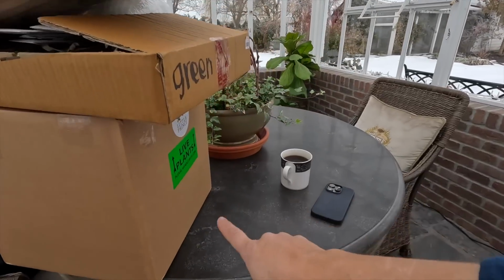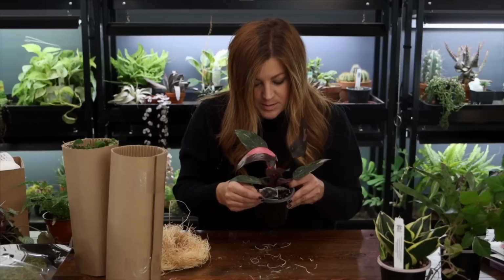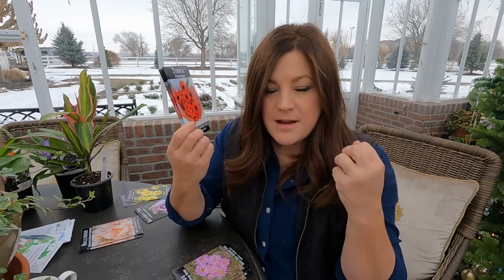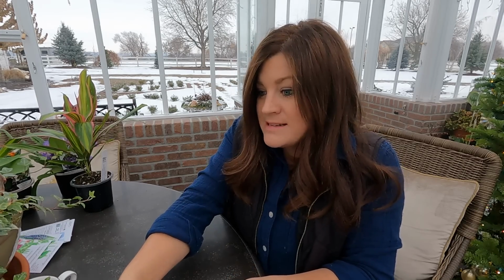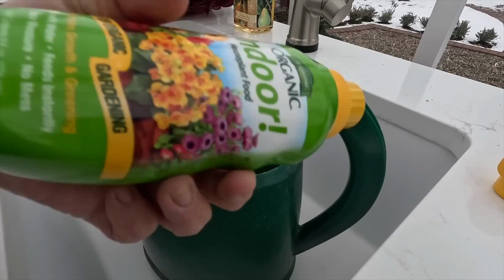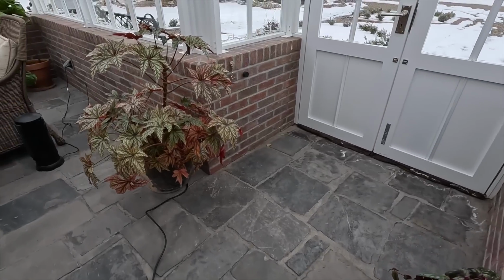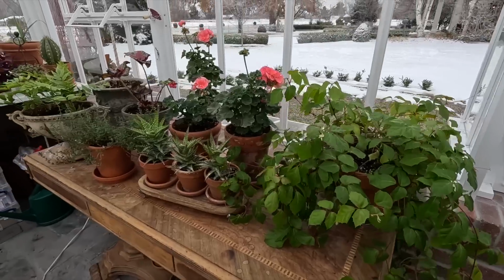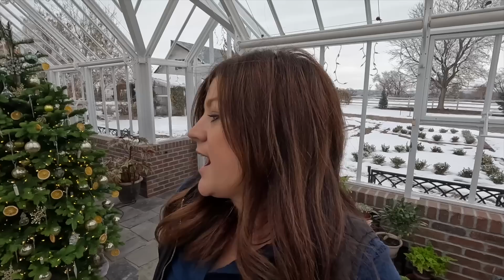Fertilizing the Plants in the Hartley (+ Houseplant & Seed Unboxing)! 🪴💚🥰 // Garden Answer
Utrecht Blue Wheat
Giant Purple Zinnia
Zinnia Mazurkia
Señora Zinnia

Pink Señorita
Redman Super cactus Zinnia
Zinnia Peruviana
Zinnia Queen Lemon Peach

Double Dutch Rose Cosmos
Majorette Double Champagne Hollyhock
Butterfly Pea Lavender Queen
Feverfew White Stars
Buckwheat Takane Ruby

🌿MAILING ADDRESS🌿
Garden Answer
580 S Oregon St